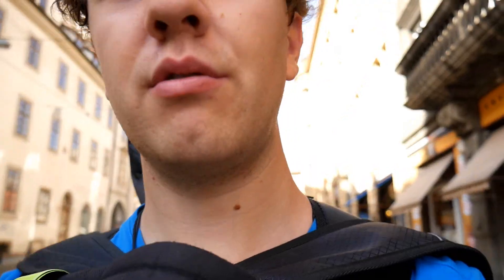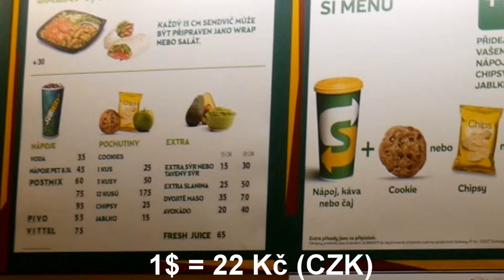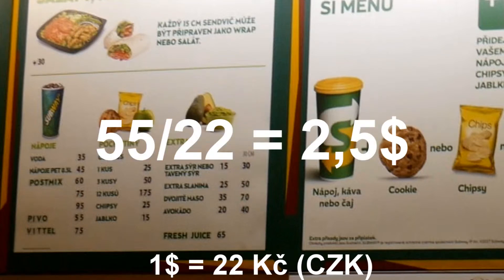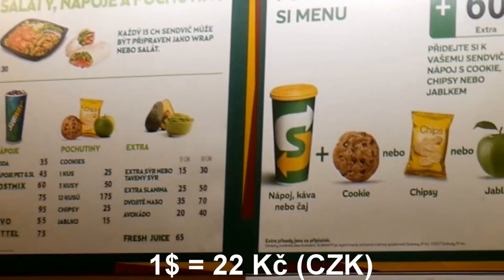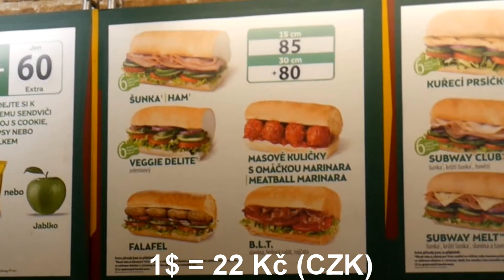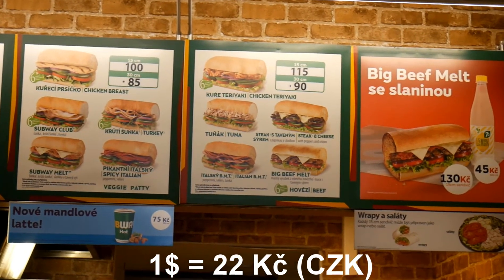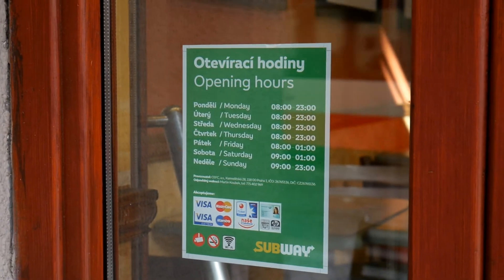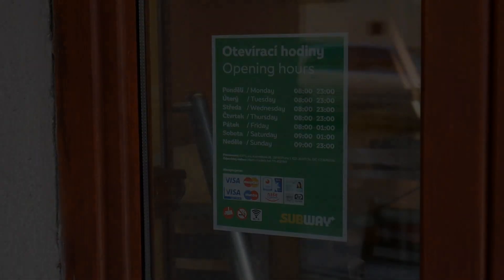FOOD PRICES IN PRAGUE 2019, (SUBWAY PRICES IN PRAGUE, CZECH REPUBLIC) - CITY VLOG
FOOD PRICES IN PRAGUE 2019, (SUBWAY PRICES IN PRAGUE, CZECH REPUBLIC) - VLOG from the CITY SUBWAY FASTFOOD Prices

- TRAVEL TIP, CHEAP, EXPENSIVE

Hey guys! It's TravelCharles here
I hope you liked my video so if yes